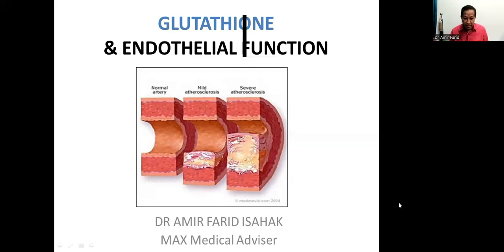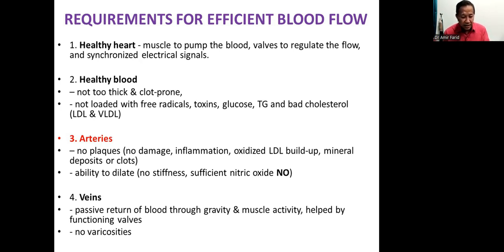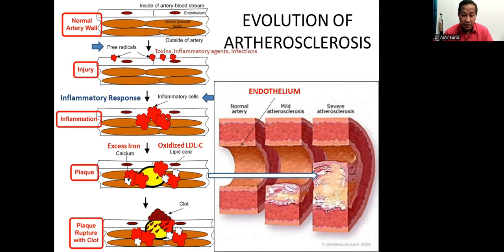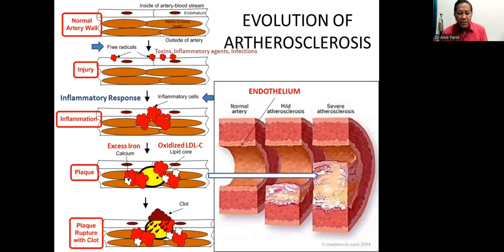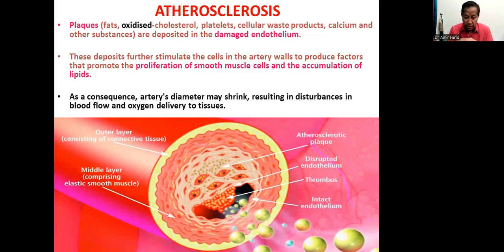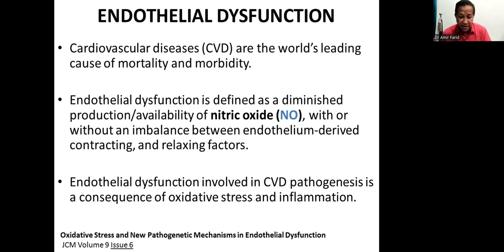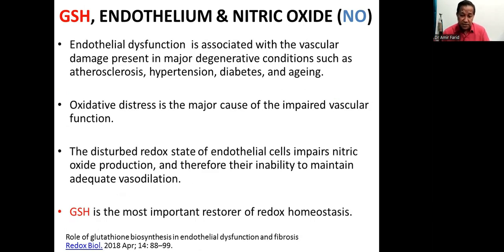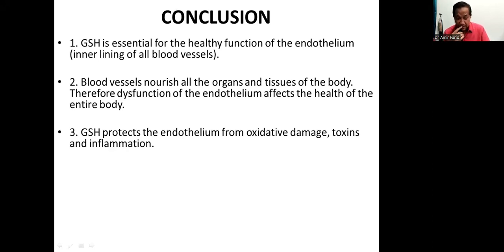Glutathione and Endothelial Function